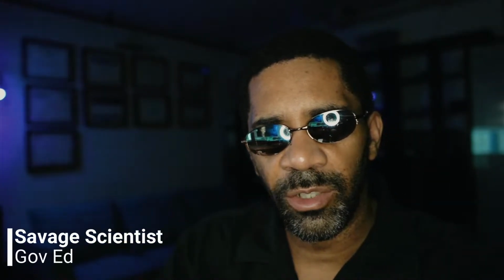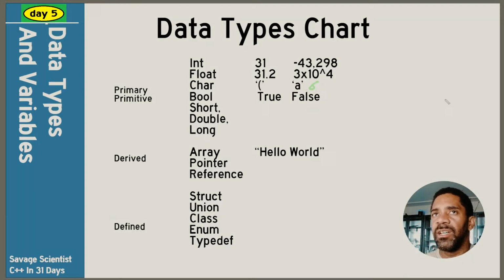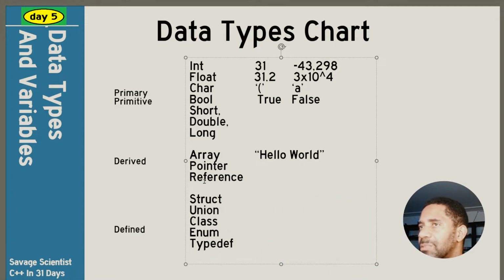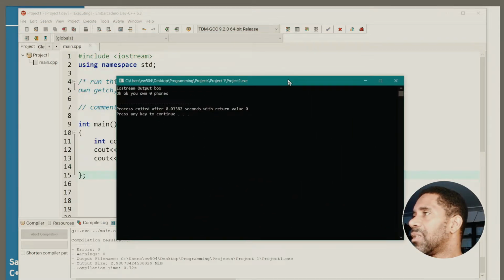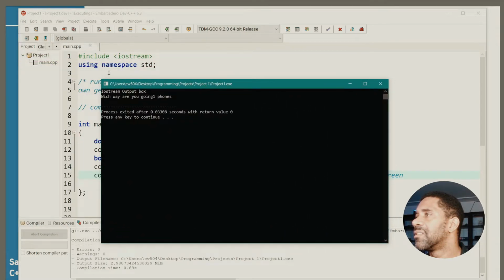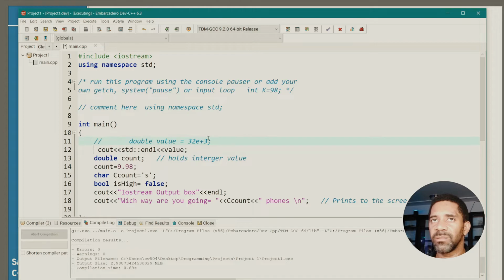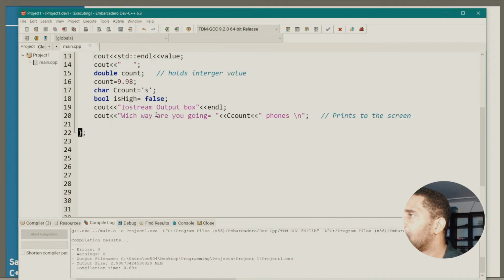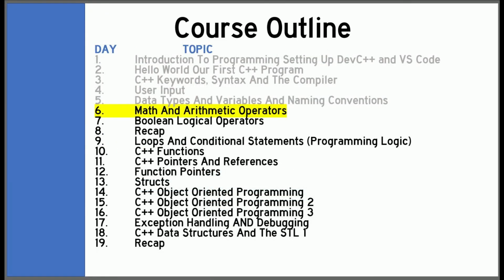What Are C++ Data Types And Variables [Day 5: Learn C++ In 31 Days]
In this third video The Savage Scientist will Dive into Data types and Variables using C++. We will pick up from the last project by modifying existing code to assign values to variables.  I will be discuss the size of Int, Float, Bool (Boolean), Long, Short, Double and char. I will show you the declaration statement to create variables of different data types such as int and bool. Next I will assign values to variables after declaring the datatype. Last Coding standards such as Camel Case , Arrow Case and Snake case is discussed. We are learning to code C++ FAST in 31 days.

TIMESTAMPS
0:00 Introduction
1:18  What is A Data Type
2:09  List Of Data Types
3:12 Short, Double, Long Datatypes
4:12 Signed VS Unsigned Values
5:04 Derived Data Types
6:30 Variables
7:10 Declaration / Assignment Statement
7:50 Coding Data Types in C++
10:33 Coding Standards
16:22 Solution to "Modify Cellphone Program into Display Bank Balance"
Course Outline

COURSE OUTLINE
Day                  Topic

Bloodshed Dev C++  C++ Official Website (Has some great Features)

MY GEAR:
Main Camera Sony A6400
Lens Sigma 14mm
Sony Kit Lens Emount
Gimbal DJI Ronin SC
Secondary Camera Sony Ax 53
Action Camera Latest GoPro 8
Alt Video Editing Software Corel Video Studio
Microphone Rode shotgun microphone
Another Good mic Takstar shotgun microphone
Computer1 Dell 8 Core
Computer2 Surface Book
Logitech Keyboards
LG OLED best tv in the world
Budget TV TCL 55 inch
NONTECH
Savage Shirt